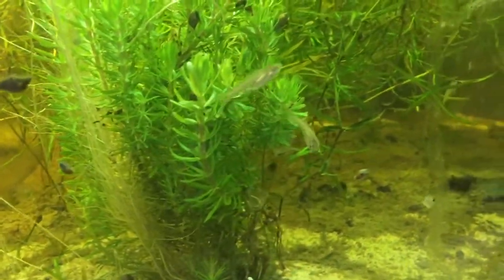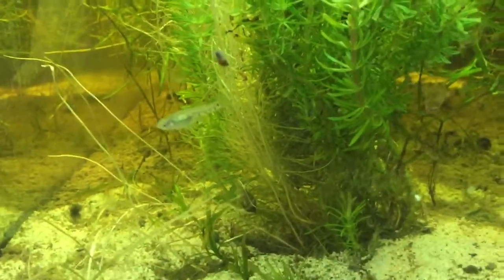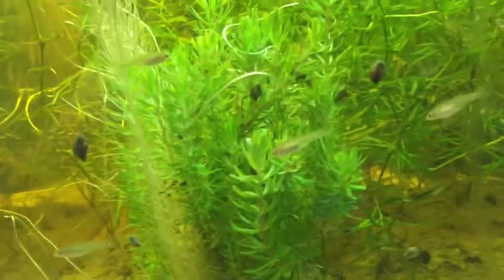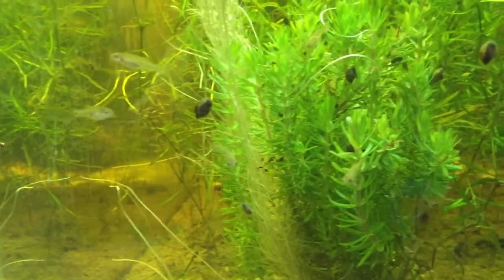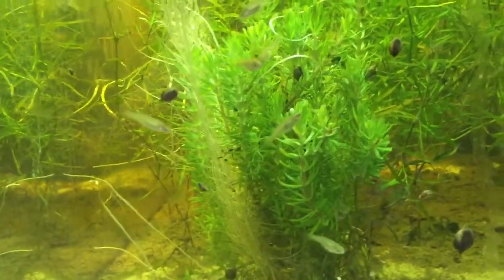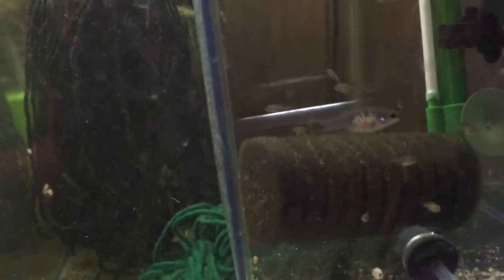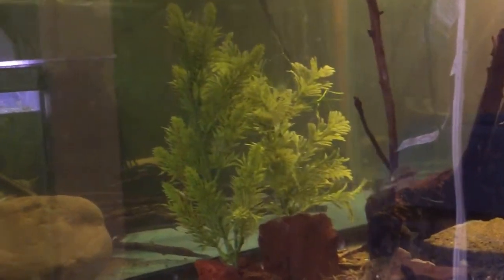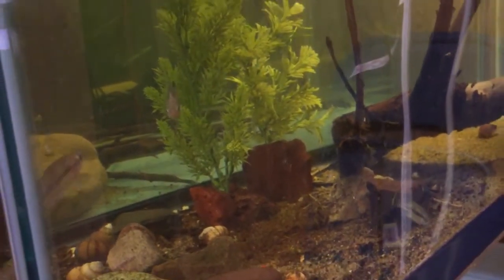Gooeid Fry from A to Z!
We had Ameca splendens and Zoogeneticus tequila females drop fry in the last week. Here’s a short look at the fry and the parents.